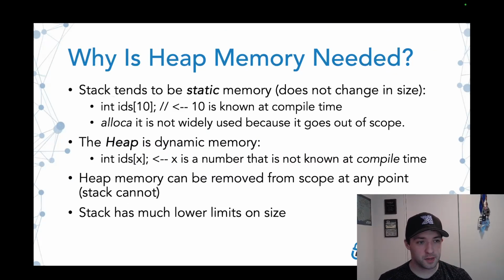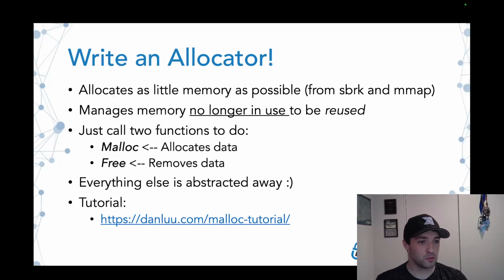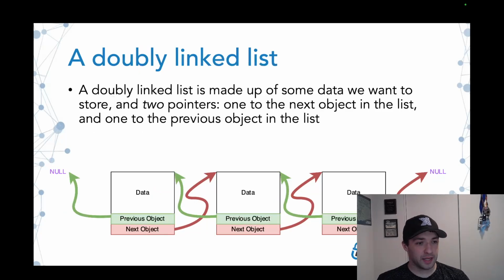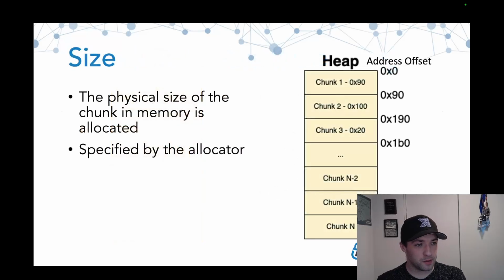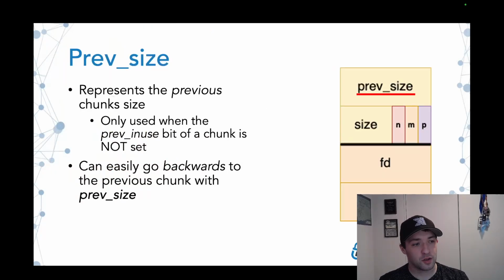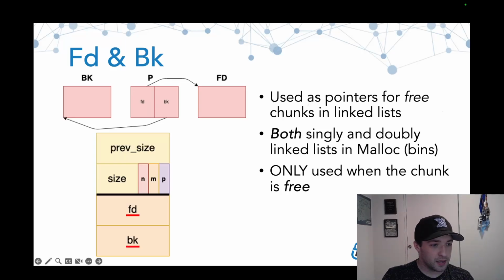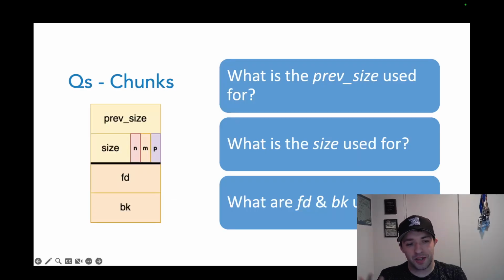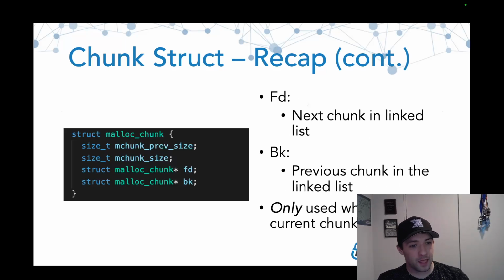Intro to Malloc - Chunks and Data Structures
Learning about chunks and data structures in glibc malloc.